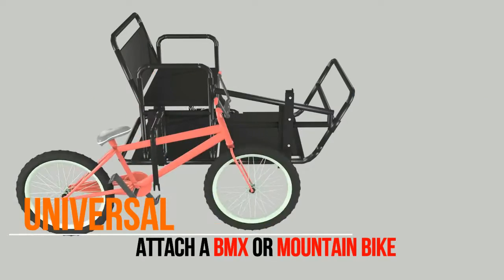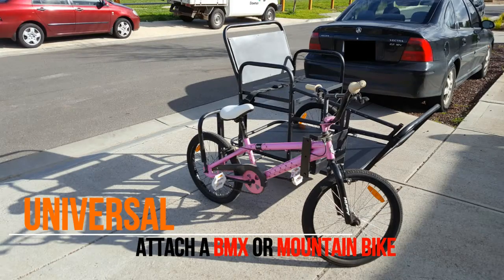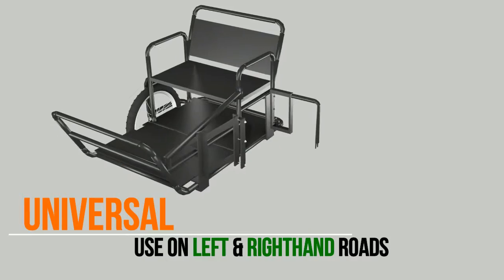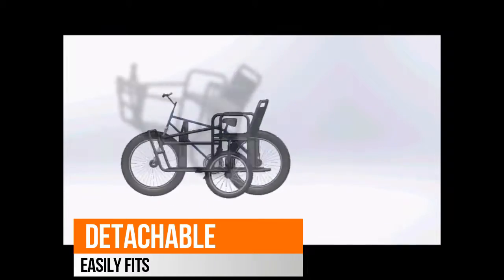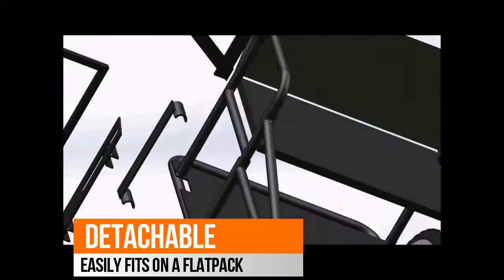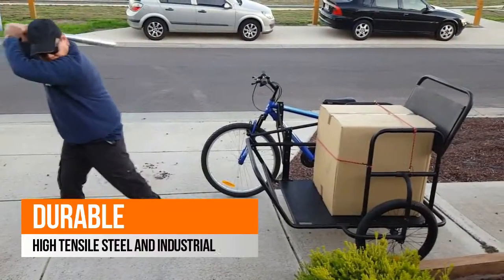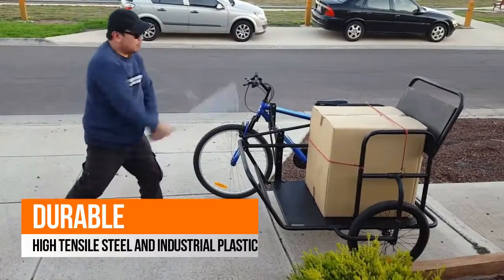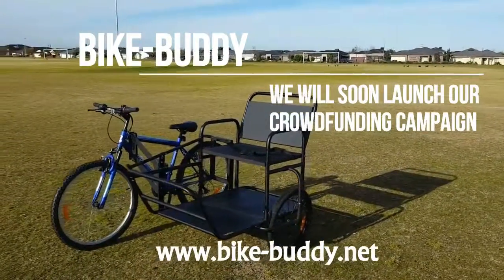Bike-Buddy Presentation Video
Bike-Buddy the bicycle sidecar for the world